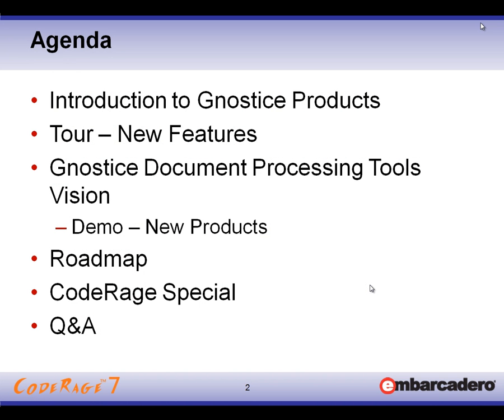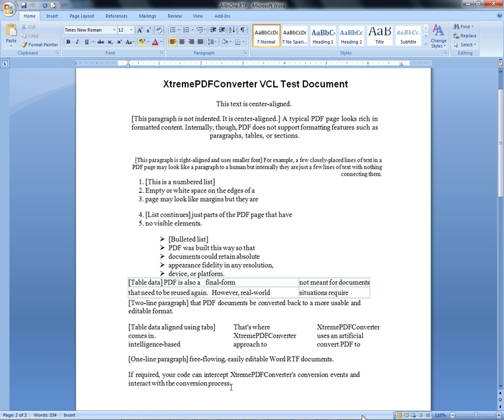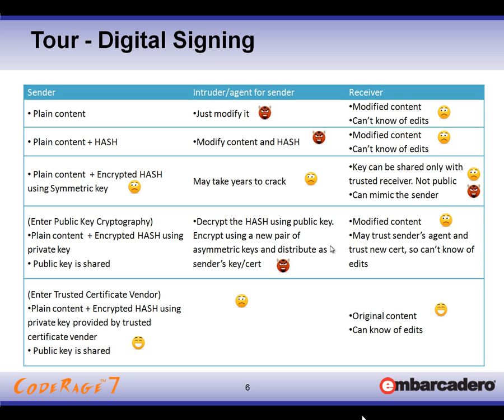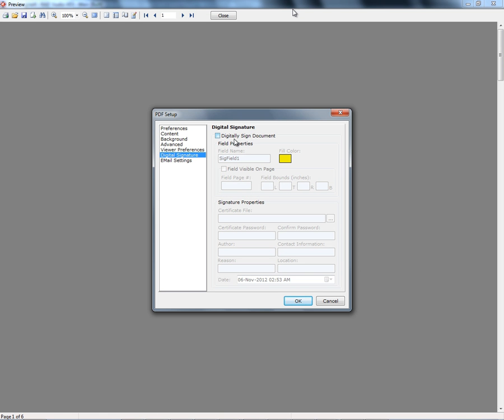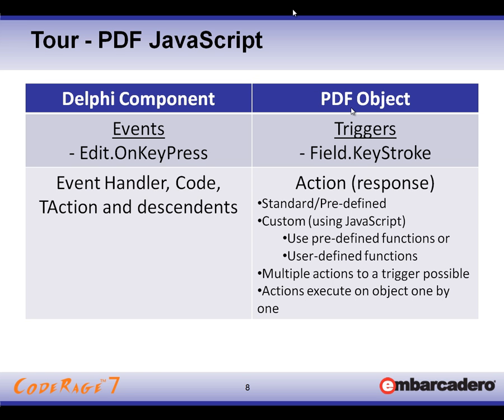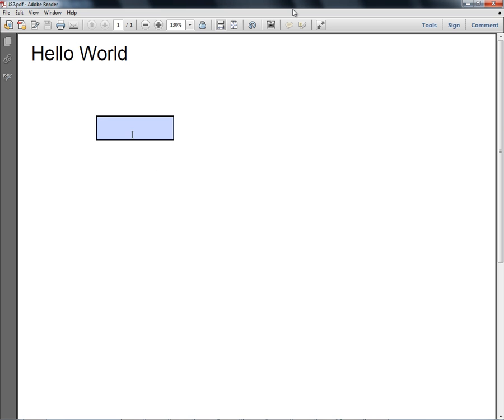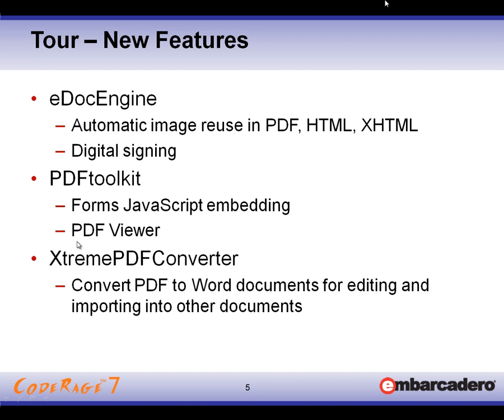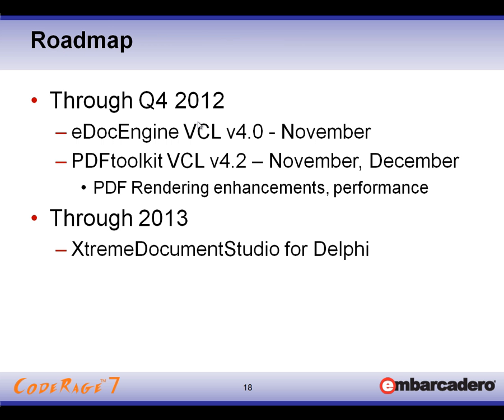CodeRage 7 - Girish Patil - Tour of the New Gnostice Document Processing Tools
CodeRage 7: Wednesday, November 7, 2012 - 3pm PST
Girish Patil - Tour of the New Gnostice Document Processing Tools

Description:
In this session, we'll take a tour of the new products and features of the Gnostice XtremeDevSystem suite of tools for electronic document processing. Processing that includes creating, viewing, printing, editing and working with formats such as PDF, DOCX and others. We'll look at both the VCL version using Delphi and the .NET version using Embarcadero Prism. Along the way, we'll also look at some general technological aspects of the PDF format.